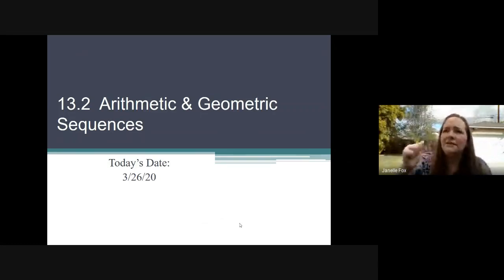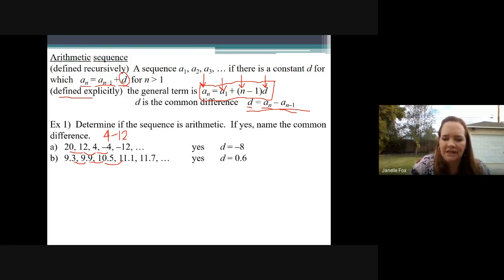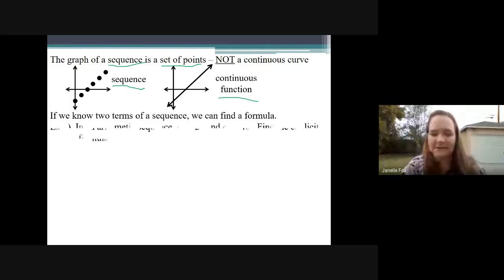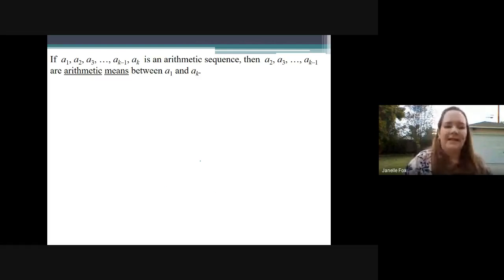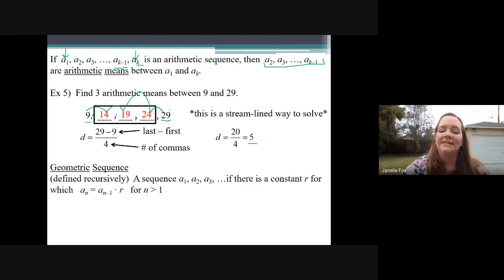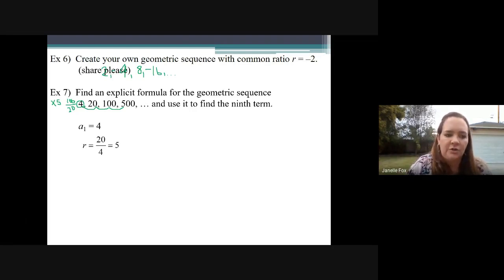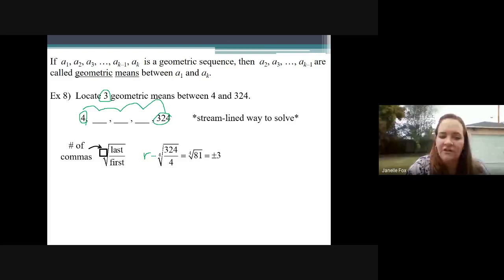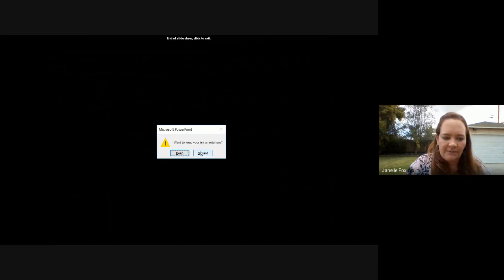Precalc 13-2 Arithmetic and Geometric Sequences